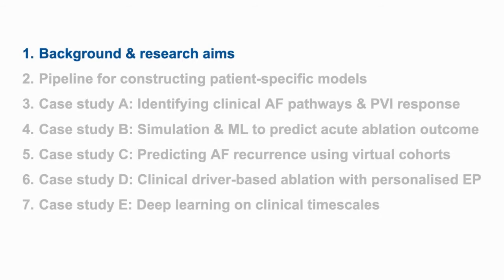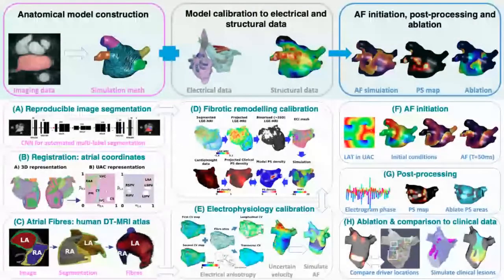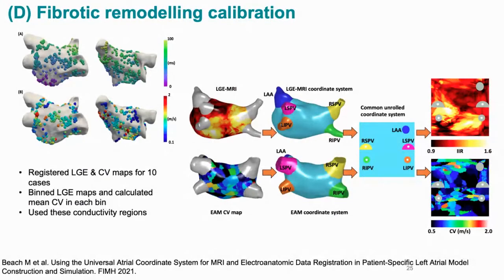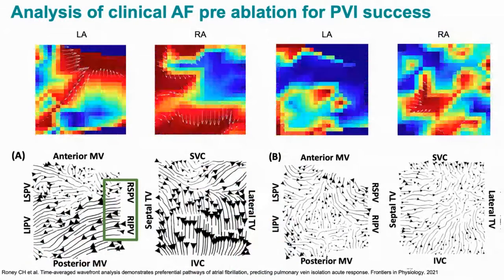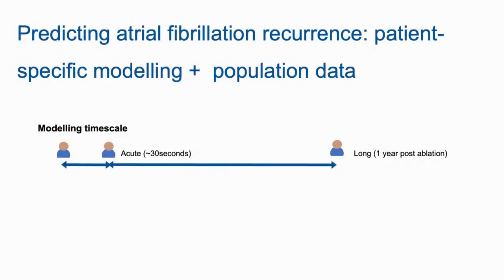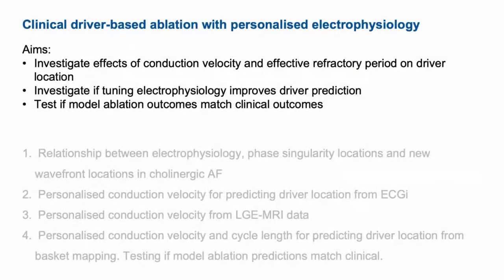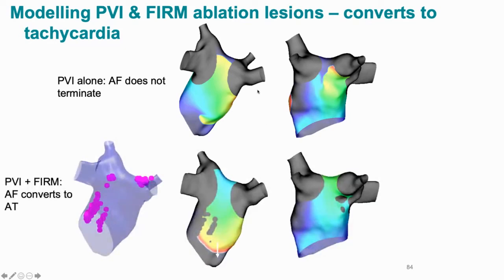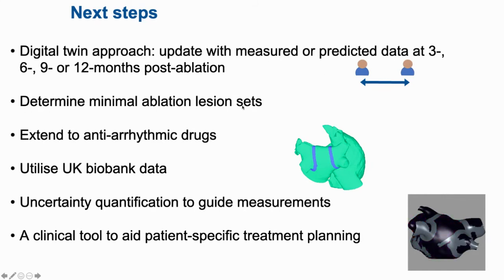Predicting atrial fibrillation treatment outcomes through computational modelling, signal processing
Dr Caroline Roney, a lecturer in Computational Medicine and a Medical Research Council Skills Development Fellow in the School of Engineering and Materials Science, Queen Mary University of London, gave a talk on ‘Predicting atrial fibrillation treatment outcomes through computational modelling, signal processing and machine learning’ on Friday 29 October 2021.